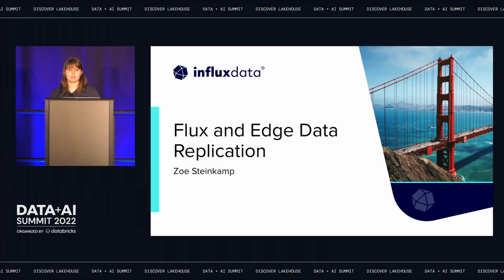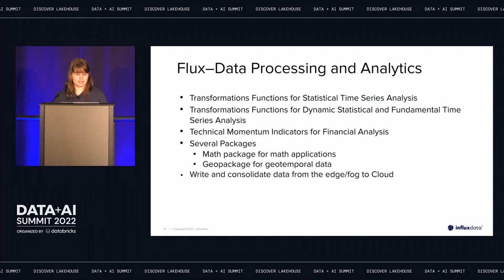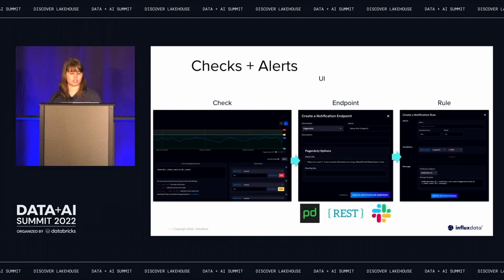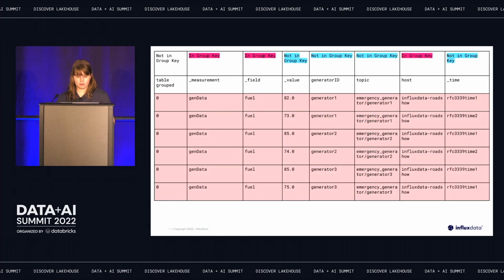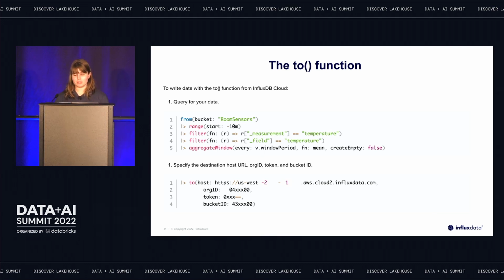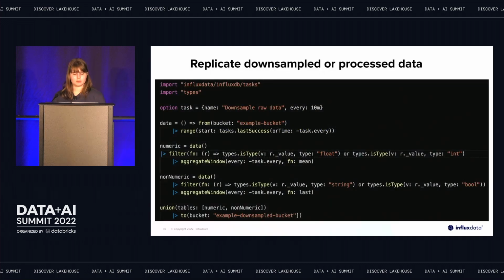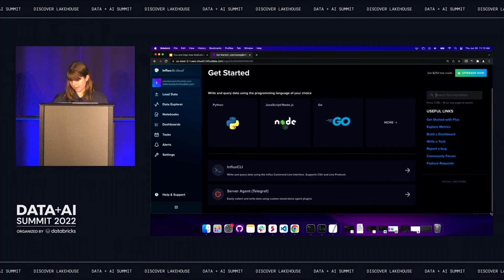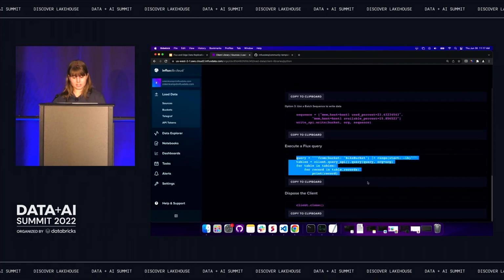Introduction to Flux and OSS Replication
In this breakout session we’ll learn about Flux, the data scripting and query language for InfluxDB. InfluxDB is the leading time series database platform. With Flux you can perform time series lifecycle management tasks, data preparation and analytics, alert tasks, and more. InfluxDB has two offerings: InfluxDB Cloud and InfluxDB OSS. Finally, we’ll learn about how you can use Flux and the replication tool to consolidate data from your OSS instances running at the edge to InfluxDB Cloud.